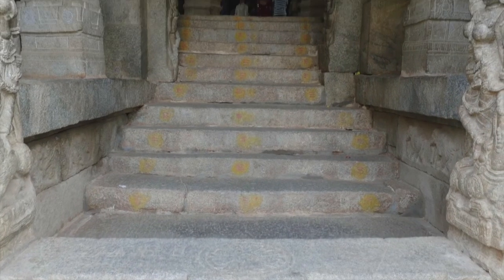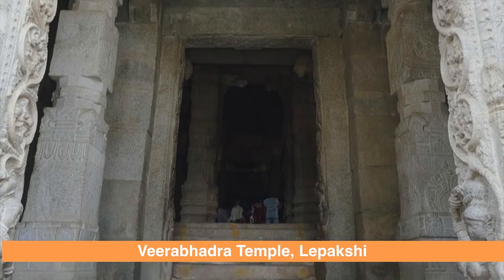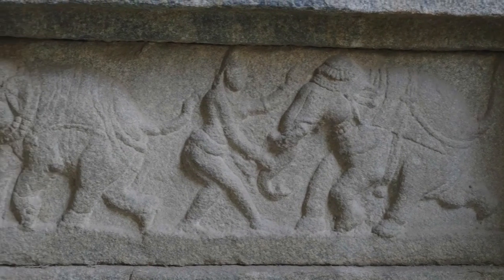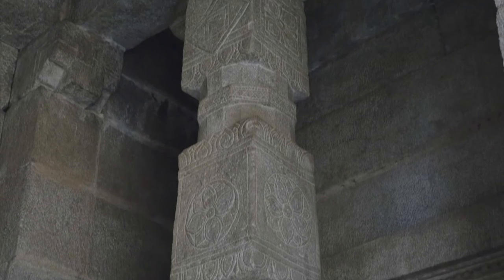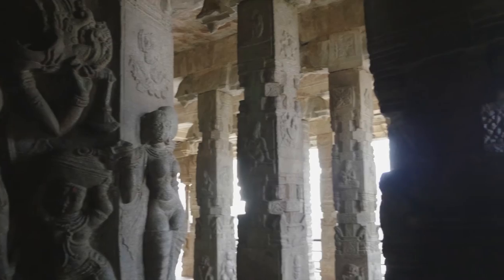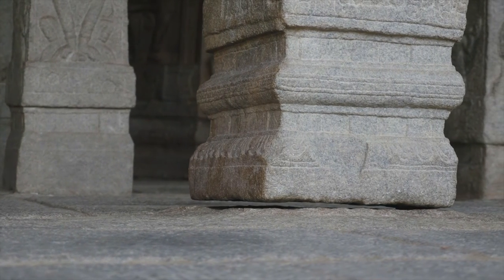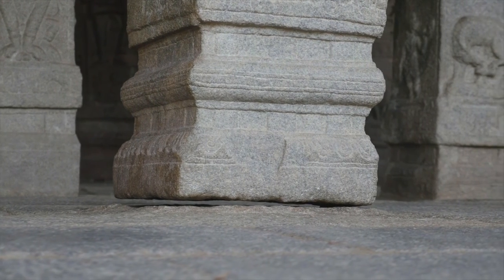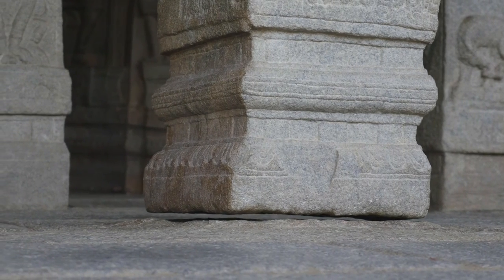Veerabhadra Temple, Lepakshi - Hanging Pillar | Impressions of India Ep 25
This week we will explore the Veerabhadra temple in Lepakshi, a 16th century temple built in the Vijayanagara style of architecture. Its famous for the 'mysterious' hanging stone pillar, mural paintings & frescos which are suppose to be the largest in Asia.

Its also the place where i post most of my updates.